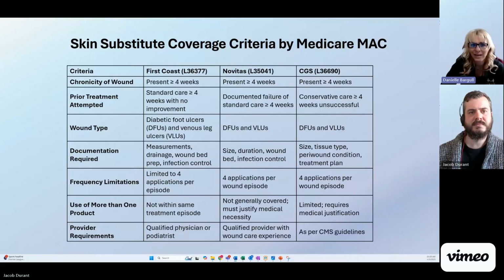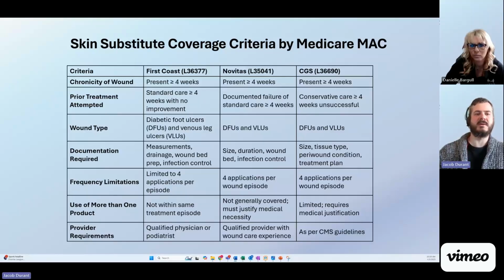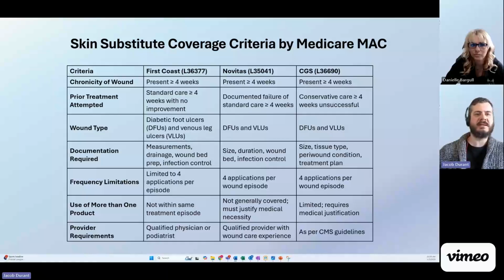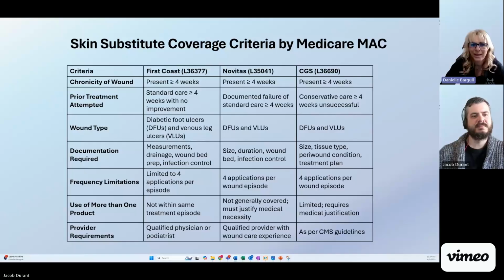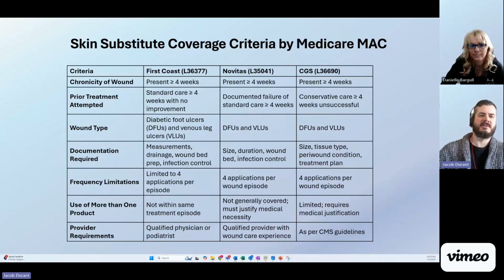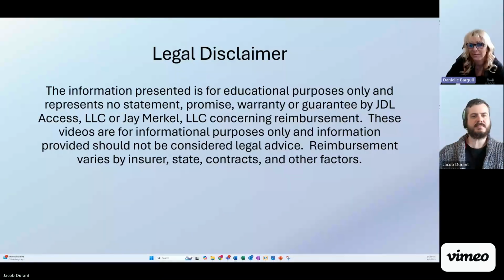Episode 5: Navigating LCD Changes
In episode 5, Jacob Durant and Danielle Bargull explore the upcoming nationwide Medicare LCD

✅ New documentation requirements (KX modifiers, run-in periods)

✅ The impact of the limited “approved products” list

✅ How JDL can still support medical necessity cases and appeals for products not on the list

The landscape is changing—but it’s not a dead end.